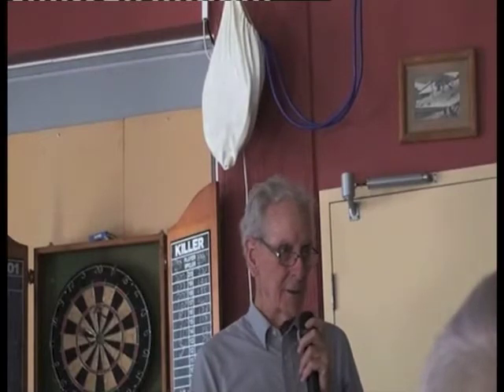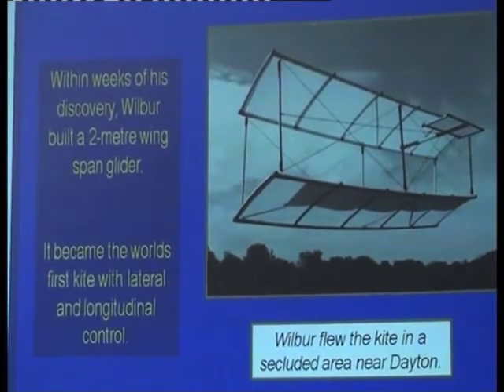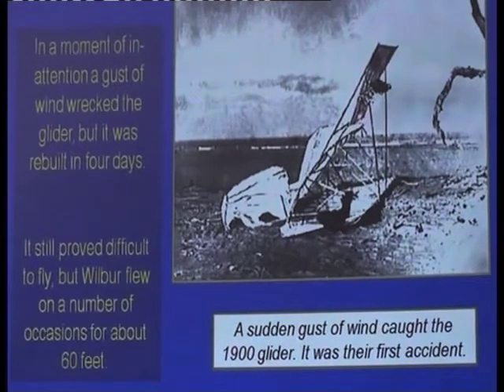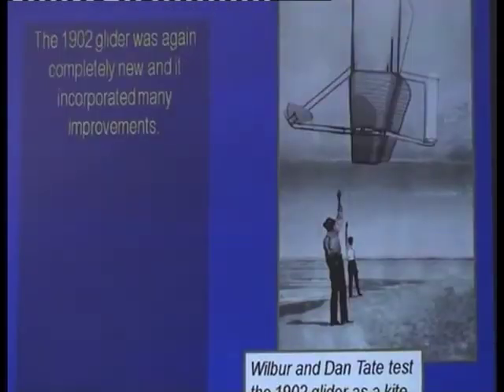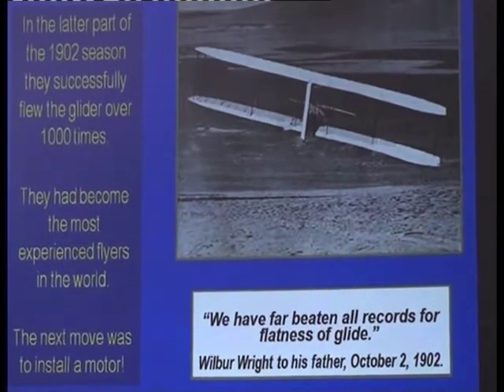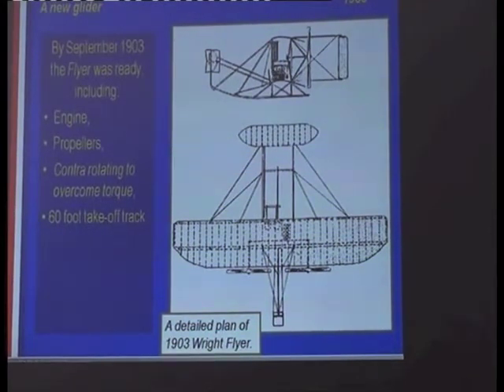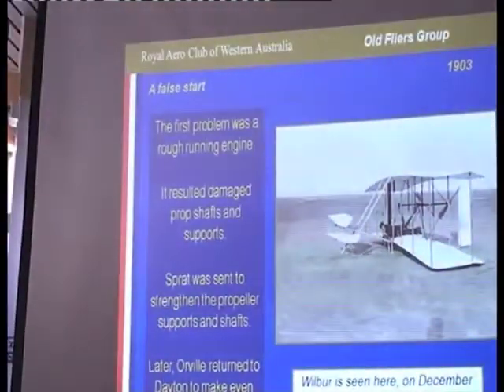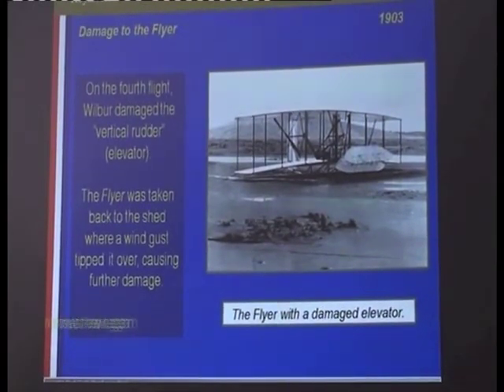Wright Brothers: 110 years on.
On 17/12/1903 Orville and Wilbur Wright flew the World's first controlled heavier than air machine. This is the story.